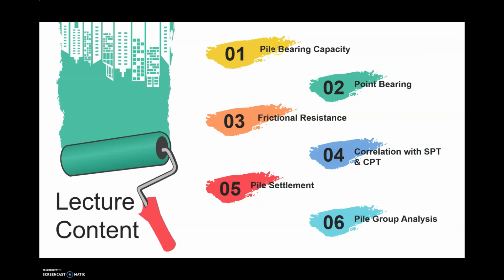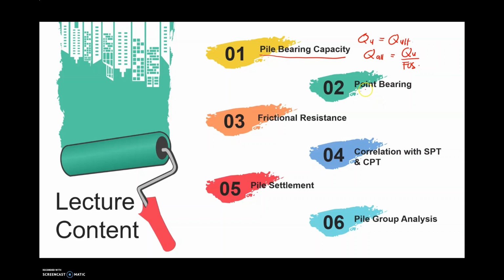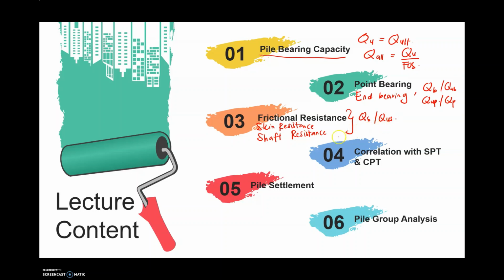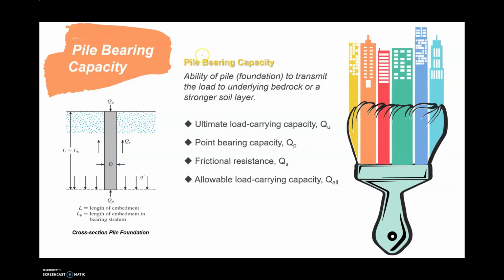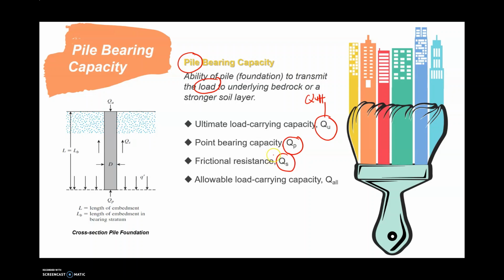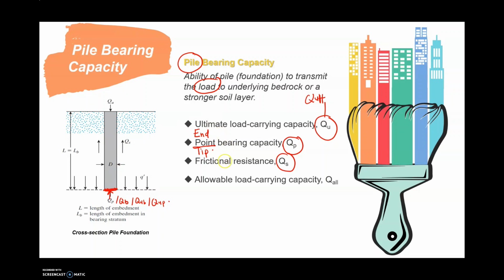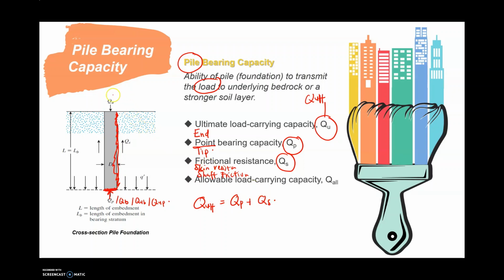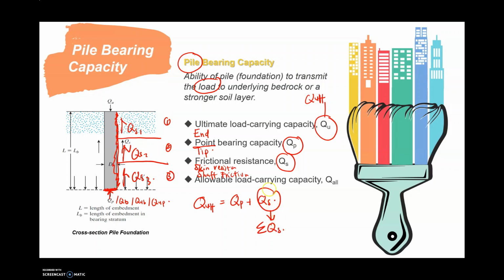Pile Foundation (Part 1)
Introduction to the theory of estimating pile bearing capacity.